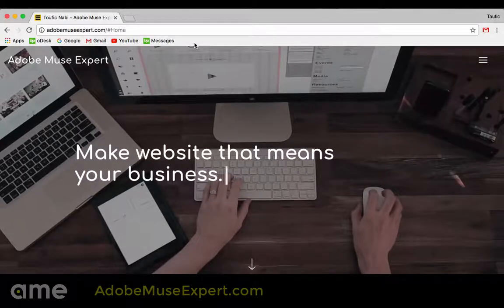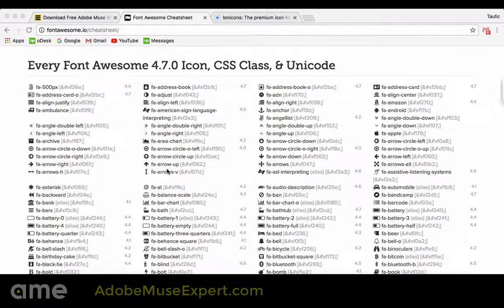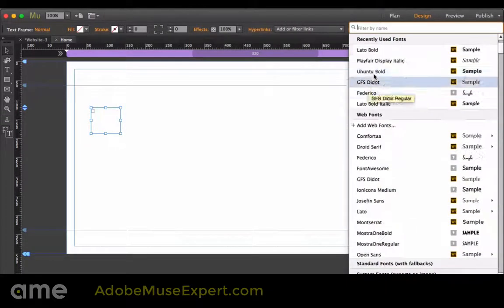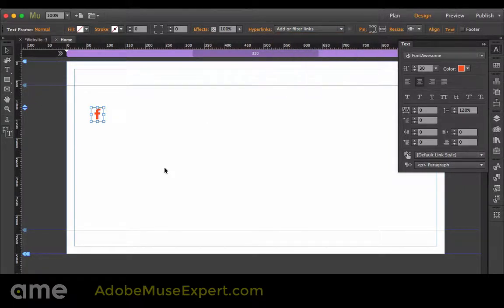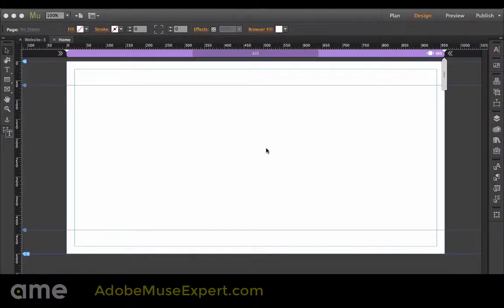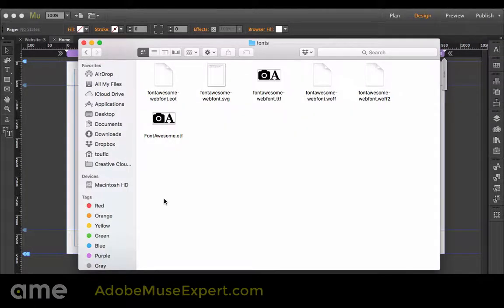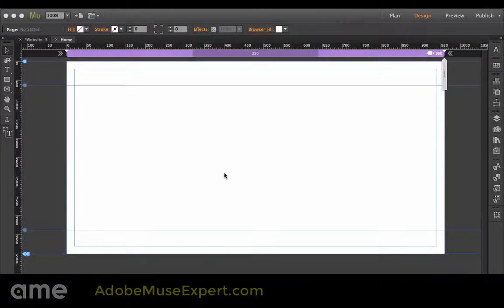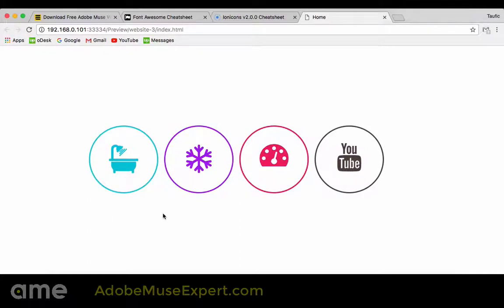How to use FontAwesome in Adobe Muse CC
This Adobe Muse Tutorial Shows how you can add the Font Awesome and ionicons in Adobe Muse Website. This works in both Alternative and Responsive Layout. Another good feature of this is it helps you increase webpage speed.